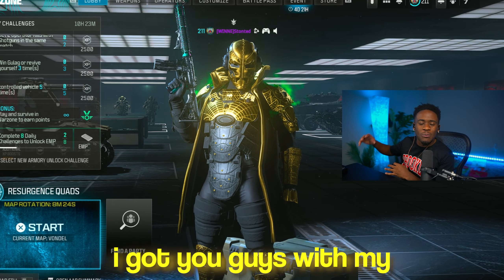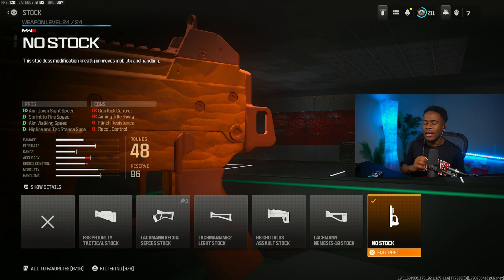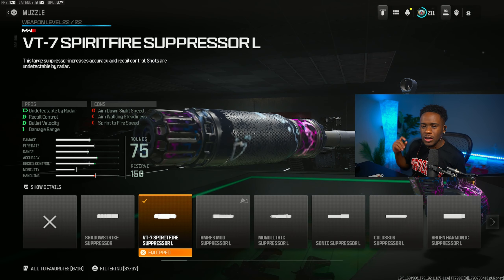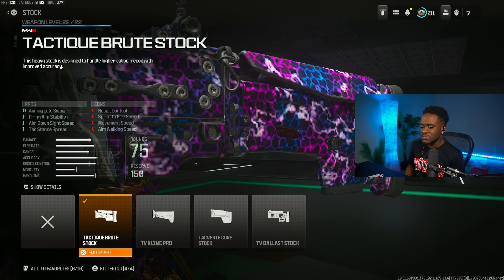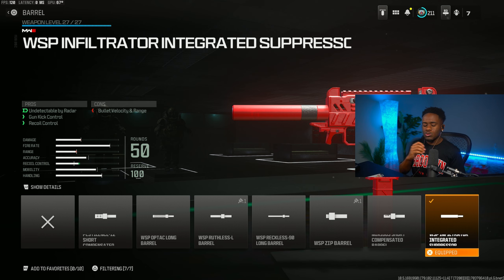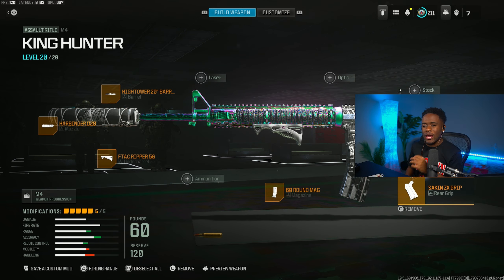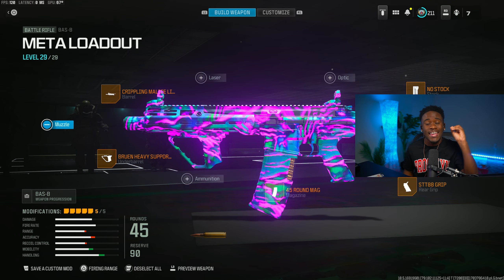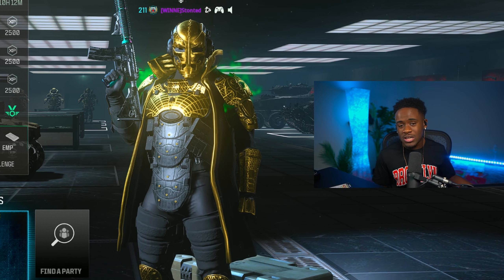TOP 5 *META* LOADOUTS in Warzone 3! (Vondel Warzone 3)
Best Meta Class Setups Warzone 3 / Best Meta Loadouts Warzone 3